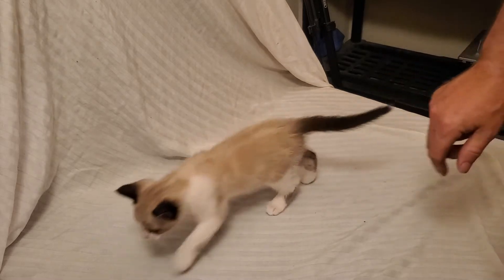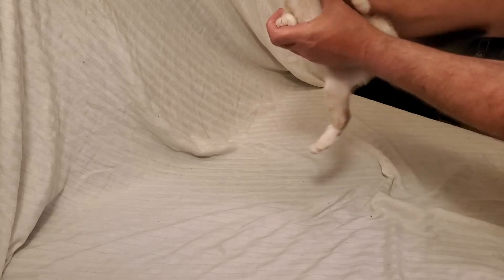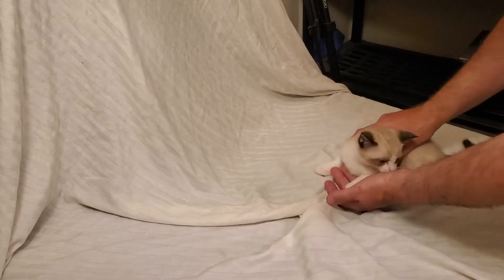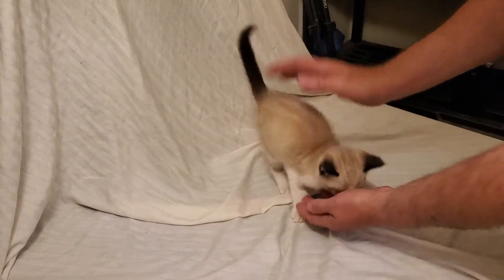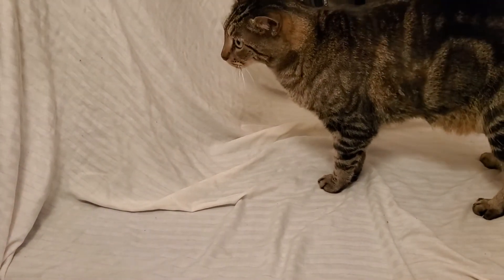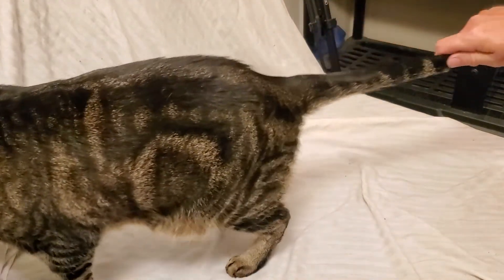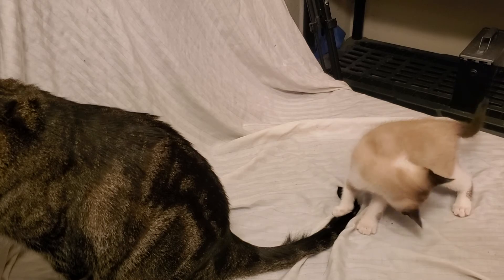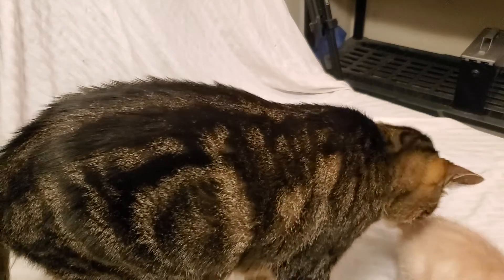New Kitten- Dukes New friend.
Hey everyone,  meet Simon, the newest kitten to my family.  he is a handful as you will see in the videos.